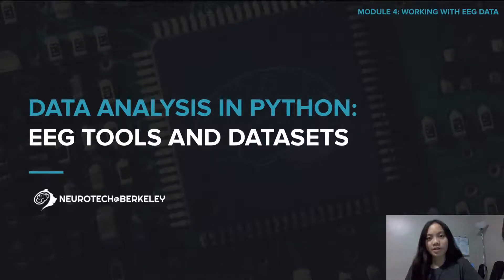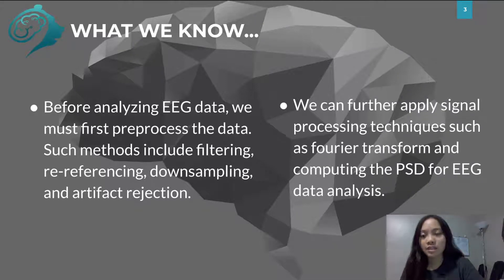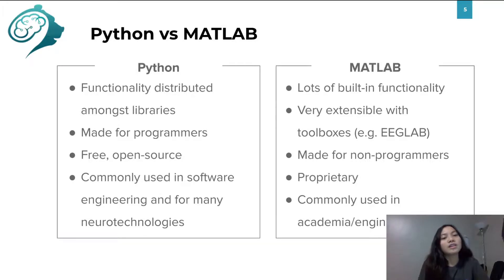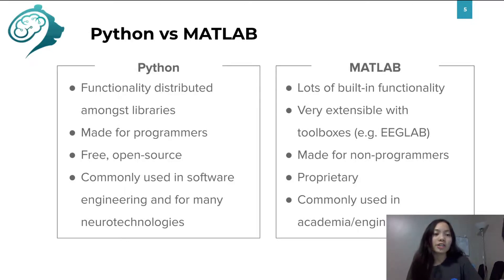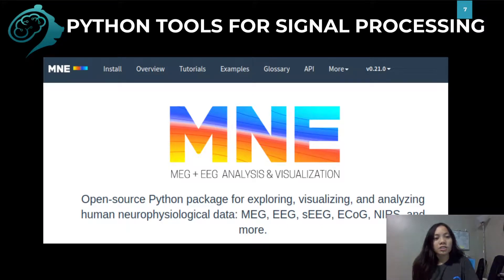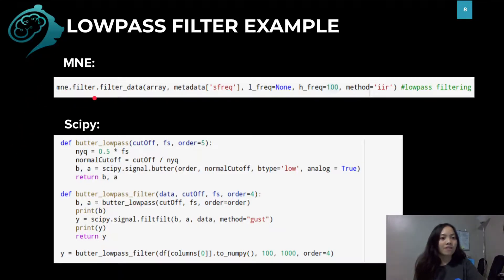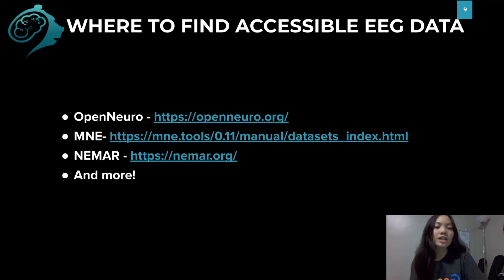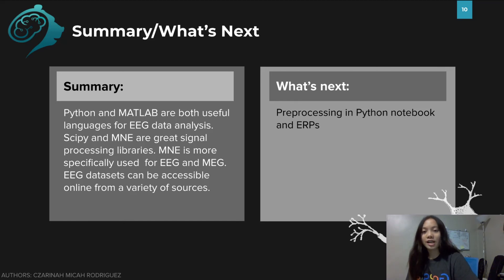Module 4, Section 3, Lesson 9 : EEG Tools and Datasets || UC Berkeley CS 198-96